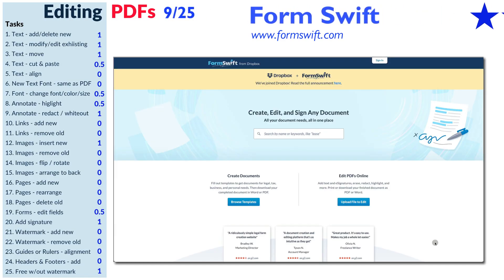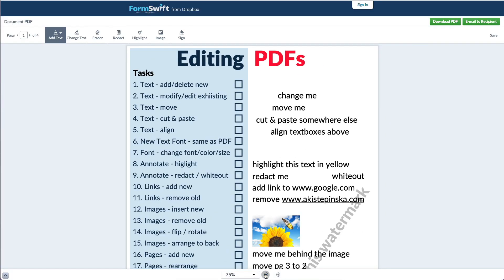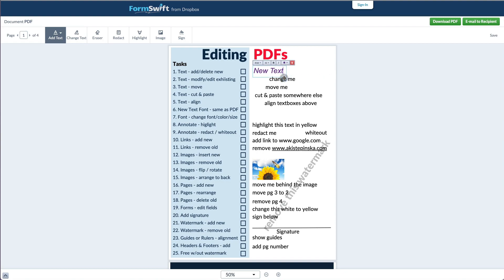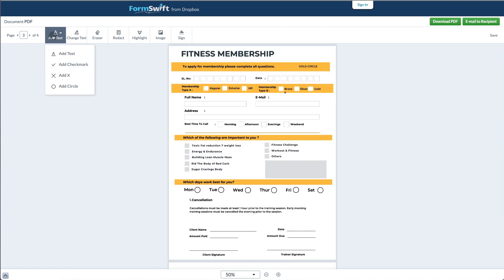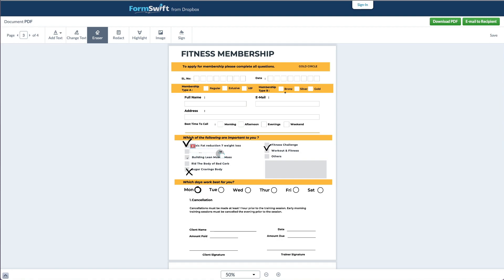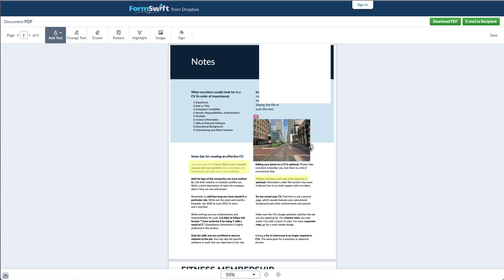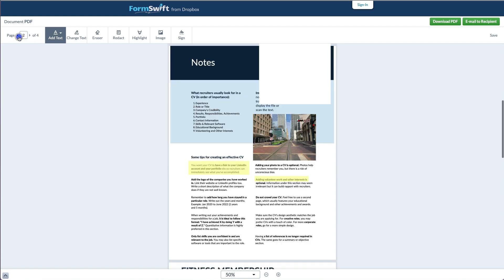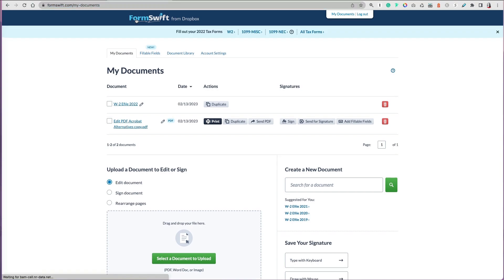How to Use Form Swift PDF Editor Tutorial & Review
Swift Form PDF editor is a rudimentary tool with minimal customization options, offering only four fonts and about eight colors. It lacks essential features like guides, rulers, watermarks, and link management. While it permits adding and resizing images and signatures, it falls short in removing existing elements or organizing and manipulating pages, making it a very basic, albeit somewhat effective, PDF editor.

If you create an account, which is free, your documents will be saved, but you won't be able to download or print them without signing up for an account or starting with a free trial.

YES - Editing Text
YES - Adding Images
YES - Adding Signatures
NO - Removing Elements
NO - Organizing Pages
NO - Customization
NO - Editing Links